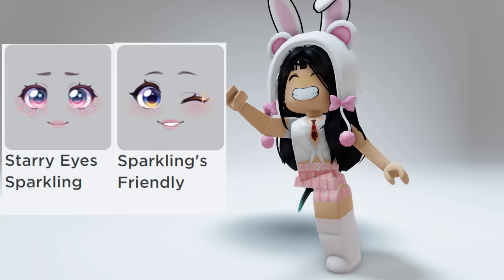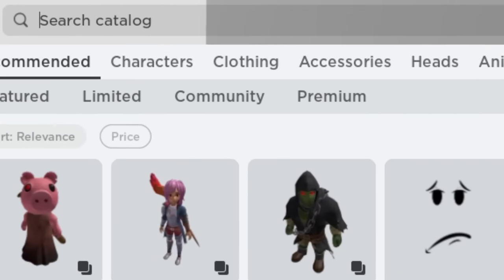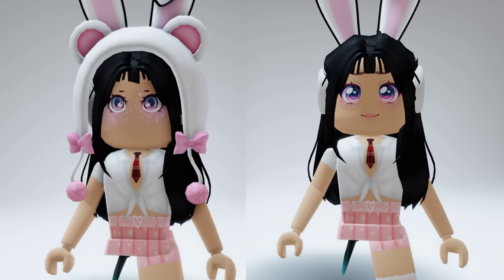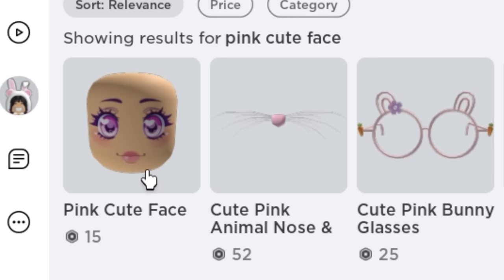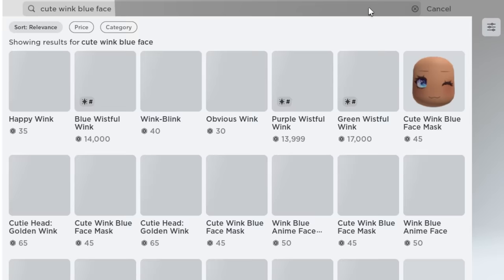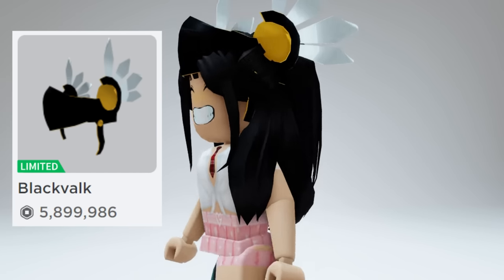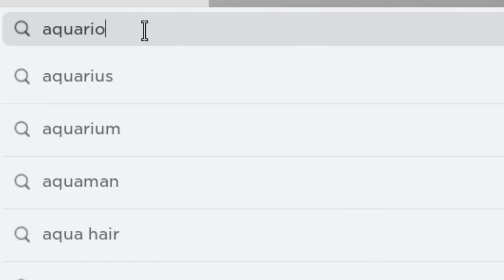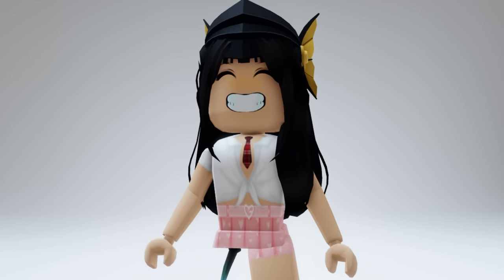GET THESE ROBLOX FACES WITHOUT A CODE 🥰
ib: @luvsunny @luvxshineofficial @NotAmberRoblox-
iDatchy

cheap korblox
cheap skotn
Sparklings Friendly Wink
Starry Eyes Sparkling